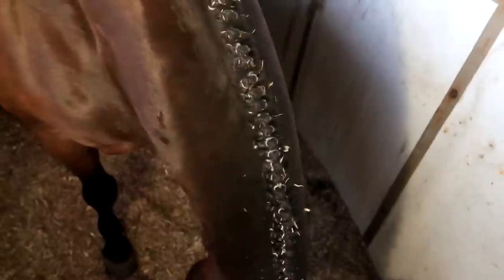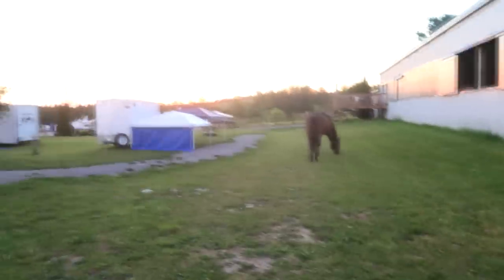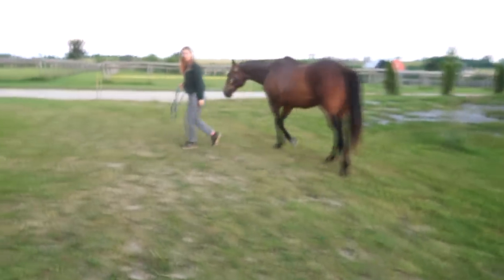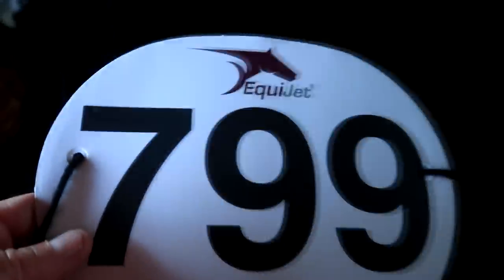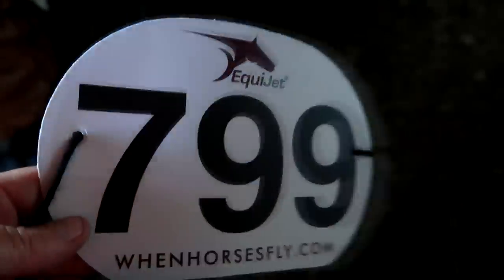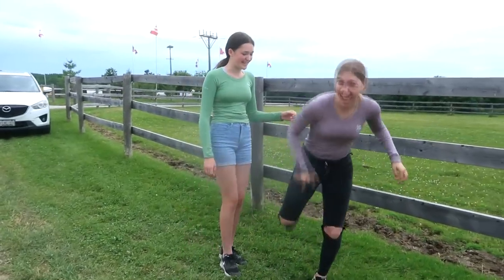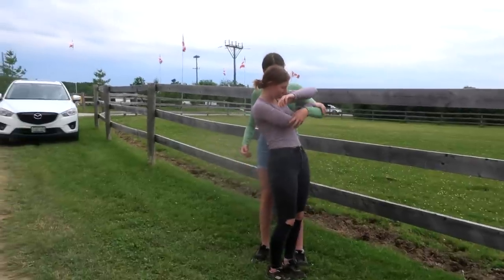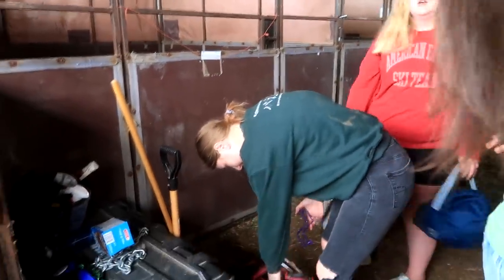I Fell At A Horse Show!